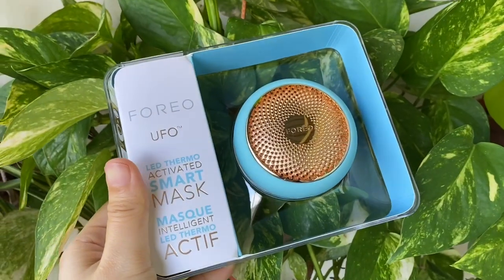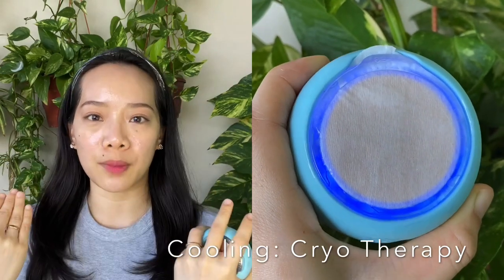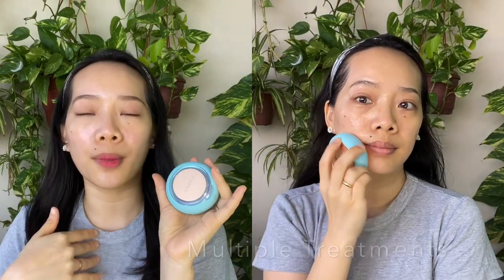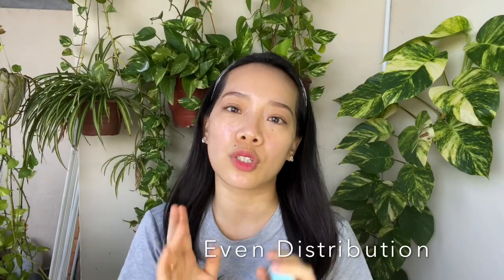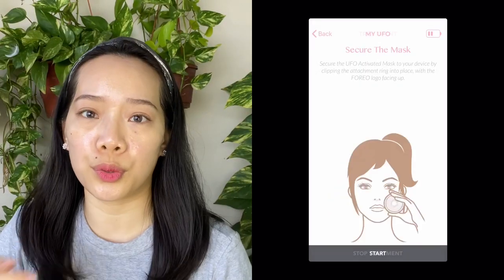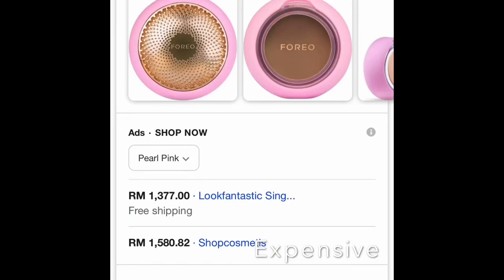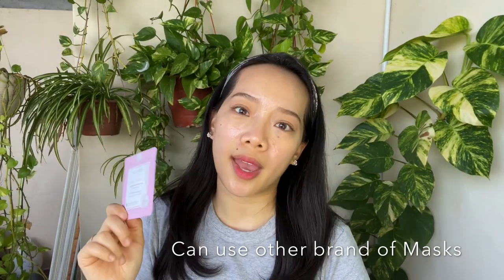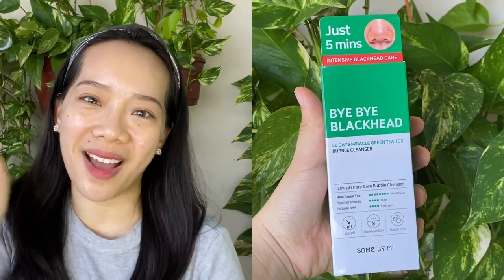Pros & Cons | How to Use the FOREO’s UFO Mask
I love masking and facial treatments,so this is truly a level up device!

Note: Recommendations are based on personal experience, please patch test first before applying on face. Masks have to be developed to withstand heat so NOT all masks can be modified to fit with FOREO UFO. Only FOREO UFO Masks are recommended by the brand.

Reviews are my personal opinion only and does not represent the brand’s recommendation.

Timeline:

Benefits of Foreo UFO
01 : 43

How to use Foreo UFO
03 : 54

The Cons
05 : 17

Product used :

Foreo UFO
(Available at Sephora)

Foreo Sheets Mask
(Available at Sephora)

Foreo UFO activated Masks
(Available at Sephora)

cultbeauty.co.uk

Please note that I am not a doctor or qualified cosmetic chemist. I do my best to quote credible sources, but medical research is complex and I can’t guarantee that the information in this video is error-free. So feel free to do your own research based on your skin type and concerns.